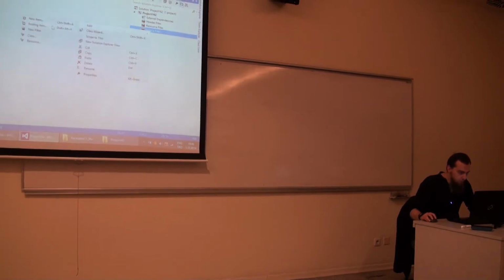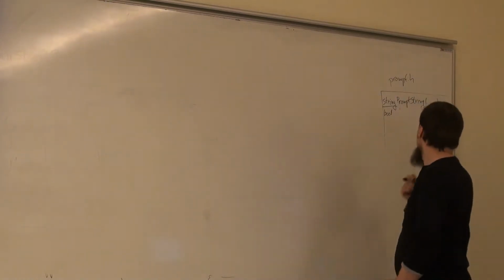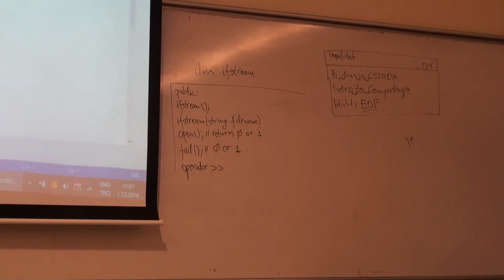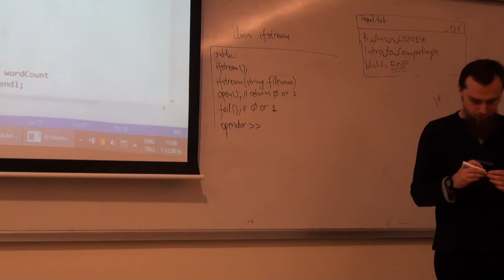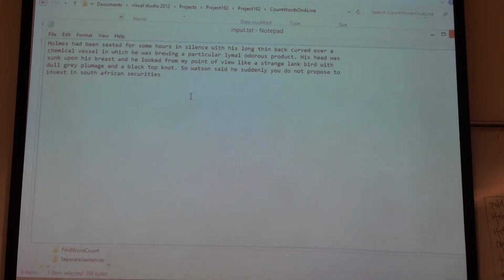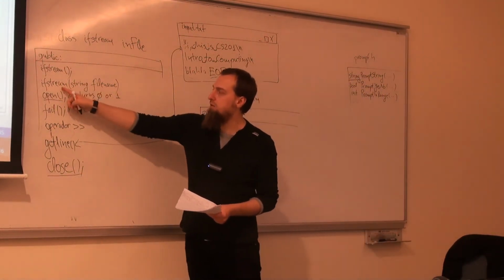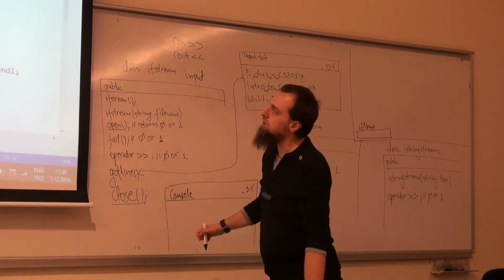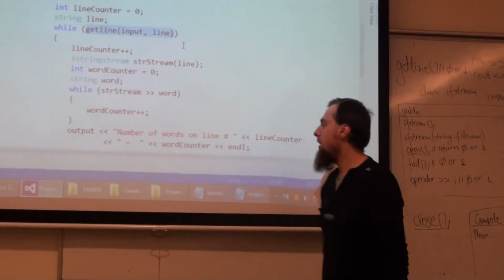CS201 - Intro to Computing - Week 10 [2/3] - READING/WRITING FROM/TO TEXTUAL FILES IN C++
COVERED TOPICS:
the main covered topic during the recitations of the 10th week are the ifstream, ofstream, istringstream and some issues with the cin (input stream) class.

ifstream deals with reading data from some files. Some of its most important member functions are:
open(…) – tries to open a file. The name of the file to be opened is passed as a parameter
fail(…) – returns true if for some reasons (e.g. file doesn’t exist, hardware damage, etc) the file could not be opened. Otherwise returns false.
operator))– reads the file word by word till the end.
eof() – returns true if we reach the end of file.
get(…) – returns true if successfully takes a single character from the file. The taken character is stored to the parameter taken as a reference.
Seekg(…) – positions the reading head to the desired place in the file. E.g seekg(0) sends the reader to the begginsng of the file.
Close(…) – closes the opened file.
One of the most important non-member functions of the ifstream class is the getline(…) functions, which returns true if it takes a whole line from the file (stored as a references string parameter), otherwise returns false.

Class ofstream deals with creating and writing to an output file. The most important member functions of this class are:
Fail(…) – returns true if the file could not be created
Operator (( - writes data to the output file
Close(…) – closes the file.

Class istringstream deals with issues that makes us easier to deal with input files. Usually it is used when we have a long string with multiple empty spaces and we want to extract the words from it one by one (separated by the empty space(s))so they will be processed. The most important member function is operator )) that enables to read (take) the words one by one.

Class cin is an already familiar one, widely used to take inputs from the console (user). However if the user given input and the expected type don’t match (e.g. an integer is expected while the user enters a string) then the operation will be unsuccessful, certain flags will be set and (in a way) cin will not work properly later on. In order to deal with those kinds of mistakes, we have the following member functions:

Operator (( - returns true if it is successful.
Clear() – clears the flag, so we can continue using cin.

Finally, when a mistake happens while using cin, we have to flush the buffer from the old stored data.

SAMPLE CODES:
3. FindWordCount.cpp: The user gives a filename and a word. The program finds the count of the entered word in the file, i.e. how many times it occurs in the file.
4. CountWordsOnALine.cpp: the user gives a filename. All of the lines of the file are taken one by one and for each of them the number of words (in a line) is found. This data is printed to an output file.